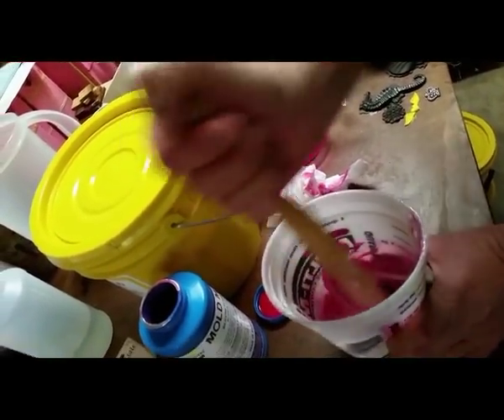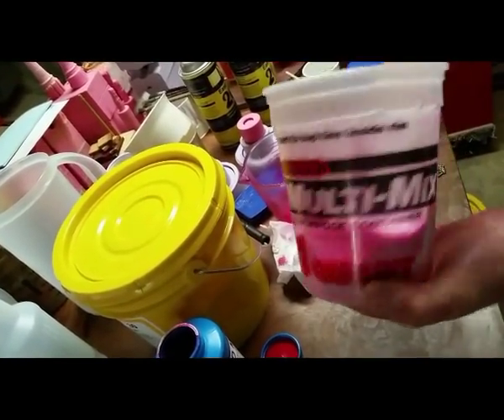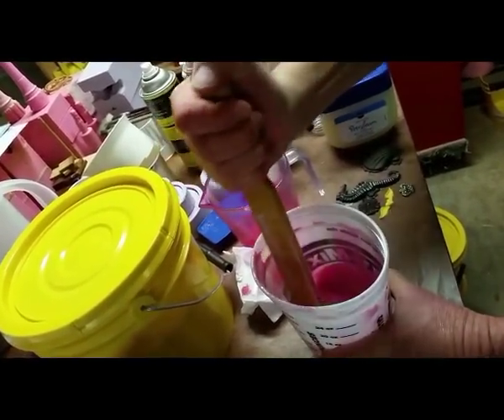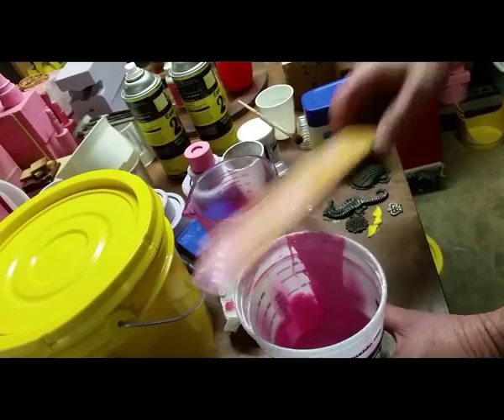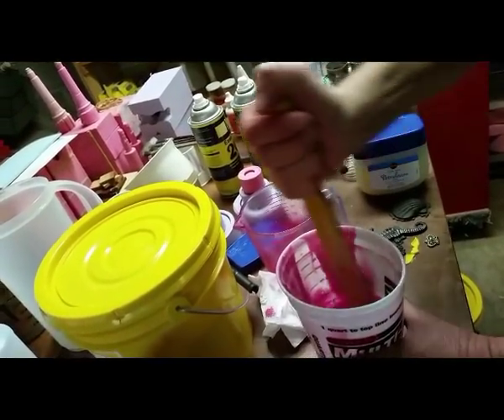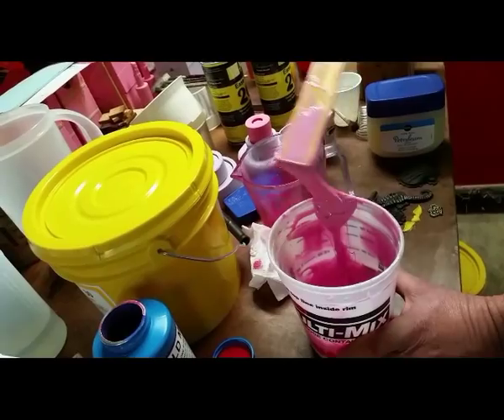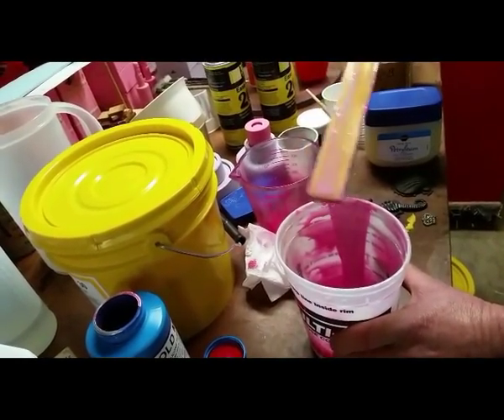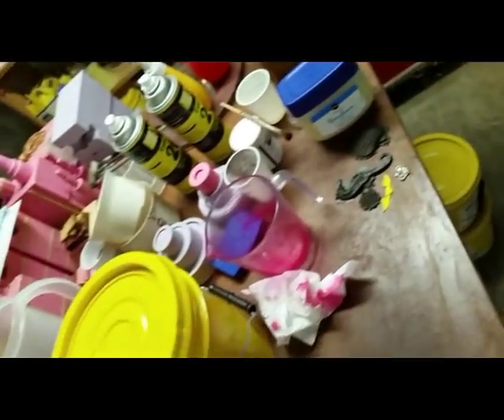How to Make Simple Silicone Molds- Part 3 Mixing the Catalyst and Silicone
This is the third in a series of videos that show Buddy Whitehead of ArtCast.Etsy.com making simple, flat, one-sided silicone molds.  The step shown in this video shows the importance of properly mixing the catalyst and silicone together.  Buddy discusses the problems that can be caused by poor mixing.

Buddy has 22 years of experience in all aspects of making and using silicone molds and it shows in the precision of his work.